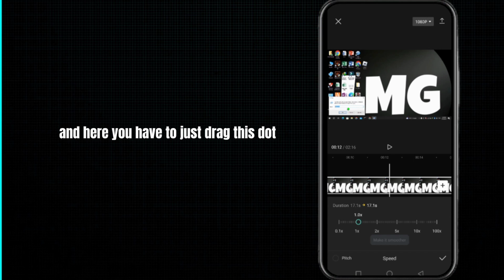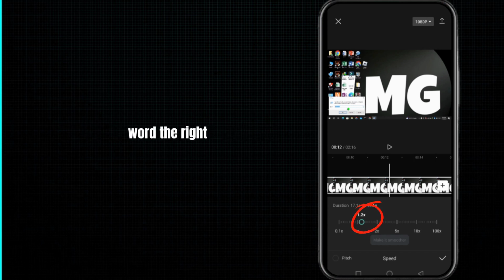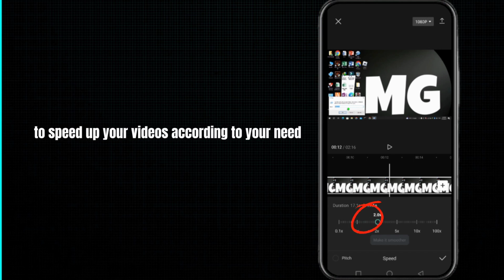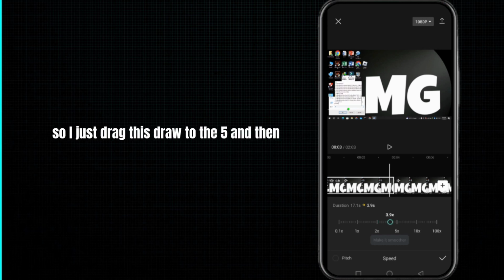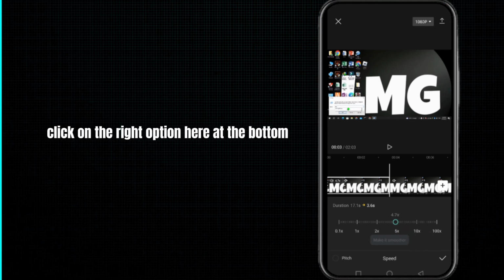How To Speed Up Videos In Capcut - Speed Up Capcut Videos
Capcut is a popular video editing app that allows users to create and edit videos on their mobile devices. One of the features of Capcut is the ability to adjust the speed of your videos, which can add a fun and dynamic element to your content. However, if you're new to the app, you may be wondering how to speed up your videos in Capcut. In this article, we will guide you through the step-by-step process of how to speed up videos in Capcut.

Step 1: Open Capcut and select the video you want to edit

To speed up a video in Capcut, you need to open the app and select the video you want to edit from your library. Once you have selected the video, tap on it to open it in the editing screen.

Step 2: Click on the 'Speed' icon

After you have selected the video you want to edit, click on the 'Speed' icon that is located at the bottom of the screen. The 'Speed' icon looks like a clock with an arrow around it.

Step 3: Adjust the speed of your video

Once you have clicked on the 'Speed' icon, you will see a slider that you can use to adjust the speed of your video. Move the slider to the right to increase the speed of your video, or to the left to decrease the speed. You can also use the preset speeds located at the bottom of the screen if you want to speed up your video by a specific amount.

Step 4: Preview and save your video

After you have adjusted the speed of your video, preview it to see if it looks the way you want it to. If you're happy with the result, save your video by clicking on the 'Save' button located at the top of the screen. You can also share your video directly from the app by clicking on the 'Share' button.

Speeding up videos in Capcut is a straightforward process that can add an exciting element to your video content. By following these simple steps, you can easily speed up your videos in Capcut and create engaging and dynamic content for your social media platforms.

Were you able to figure out   How To Speed Up Videos In Capcut - Speed Up Capcut Videos

Share this with a friend who wants to know How To Speed Up Videos In Capcut - Speed Up Capcut Videos

What do you think of How To Speed Up Videos In Capcut - Speed Up Capcut Videos